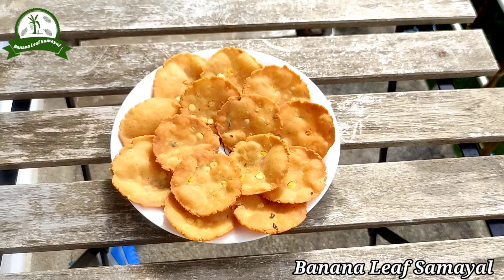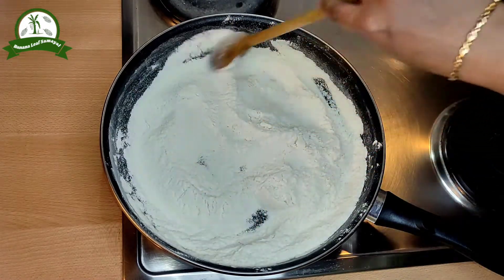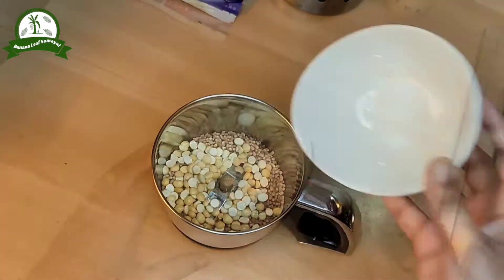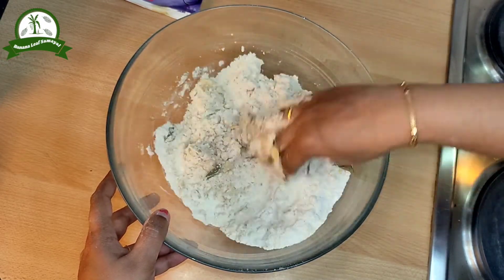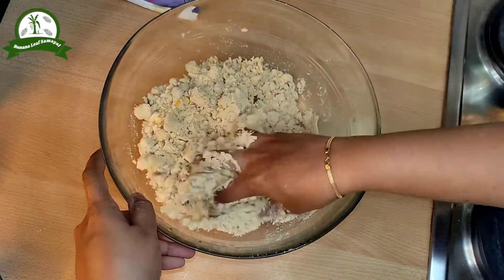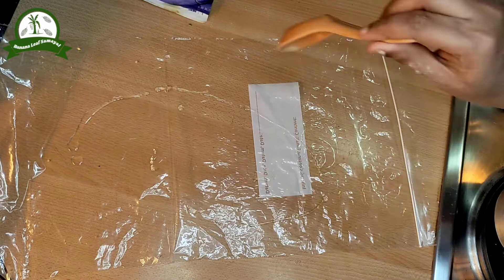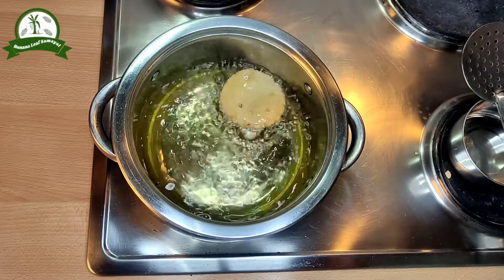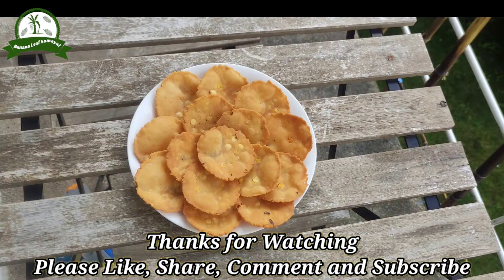மொறு மொறு தட்டு வடை செய்வது எப்படி |krishna Jayanthi Special |Thattu Vadai | Thattai Vadai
In this video we are going to see how to make thattu vadai